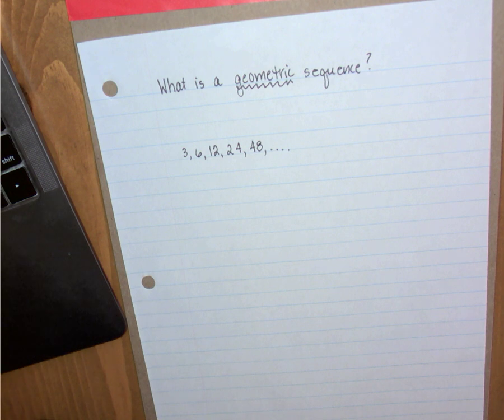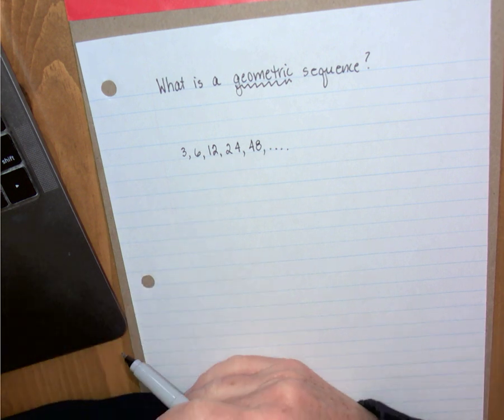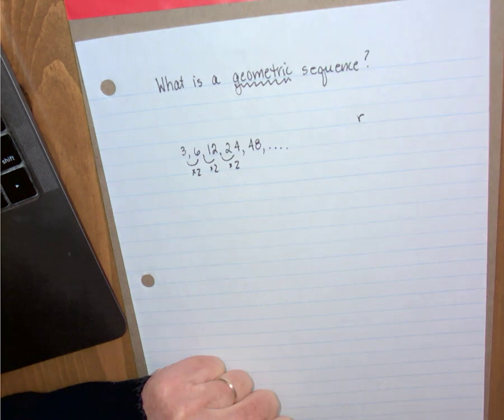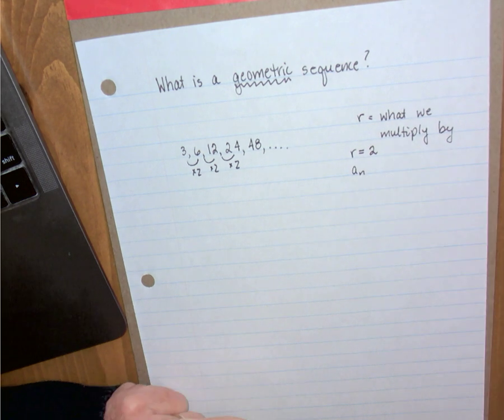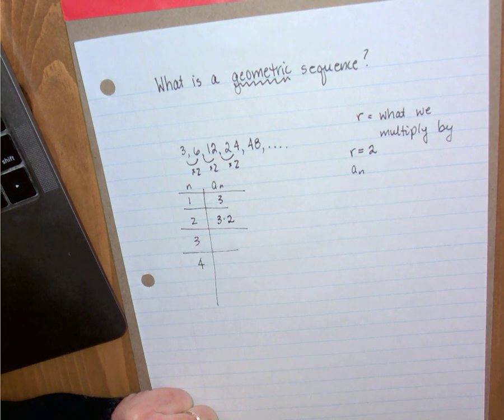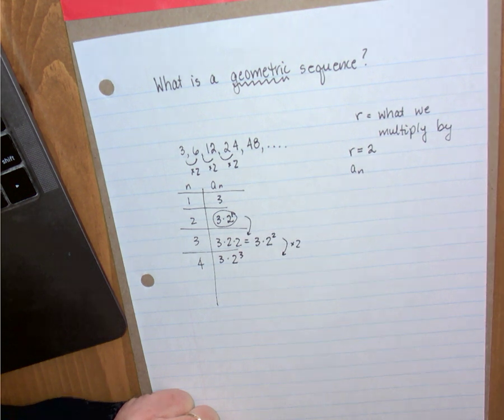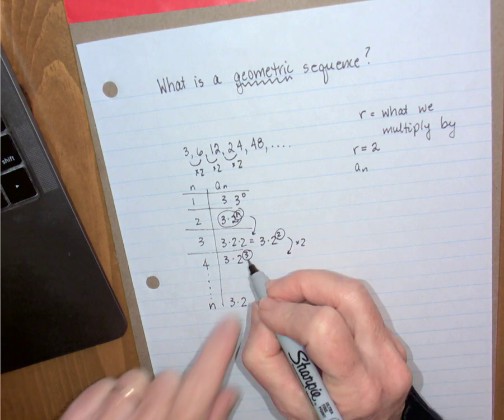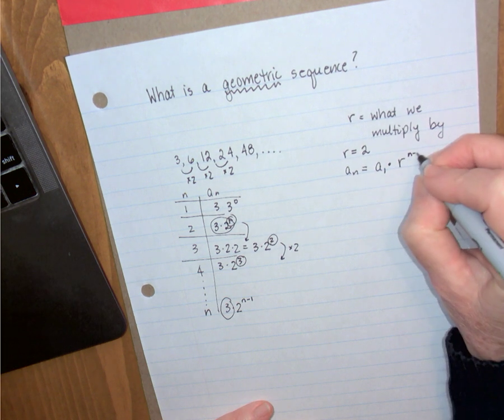Geometric Sequence Introduction